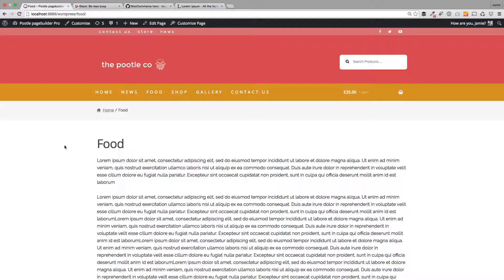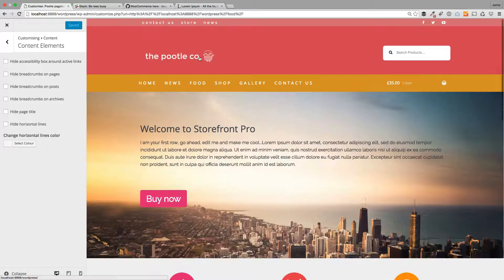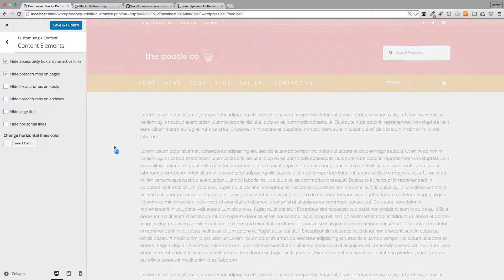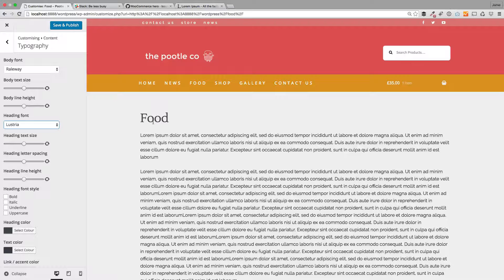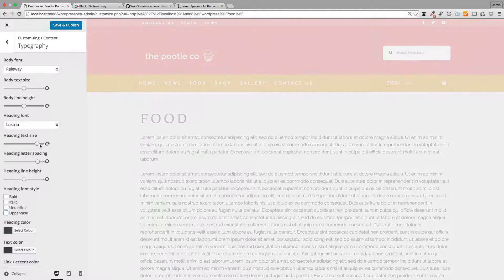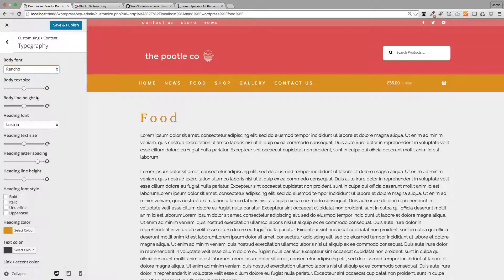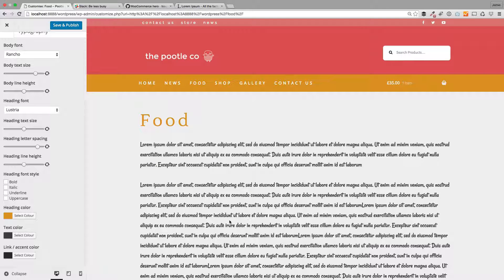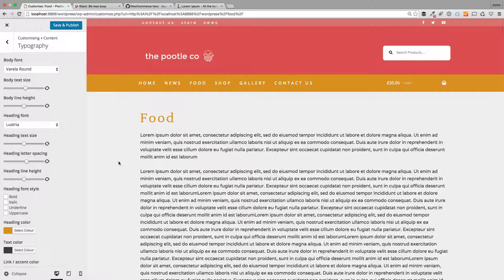How to customize the WooCommerce Storefront fonts